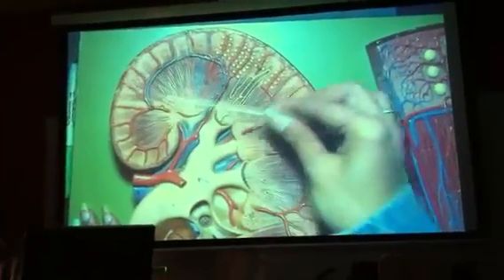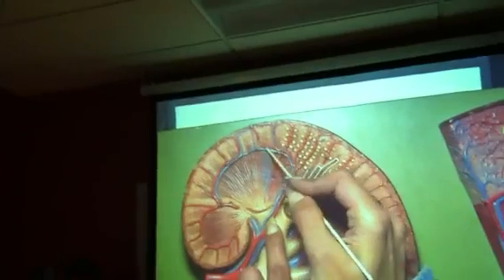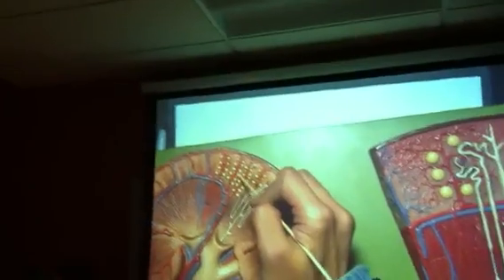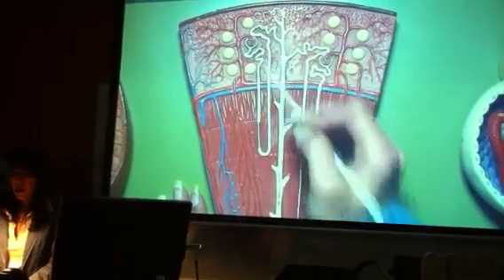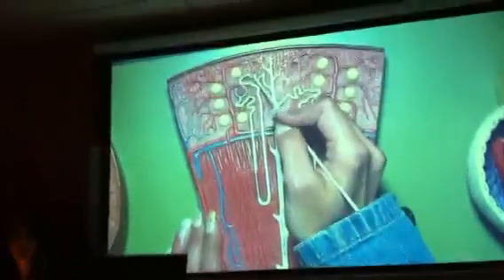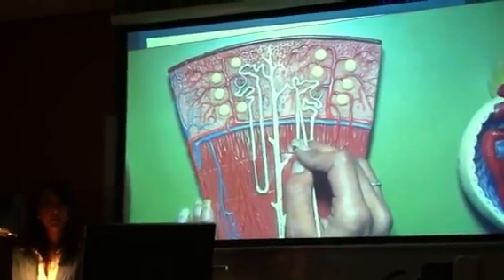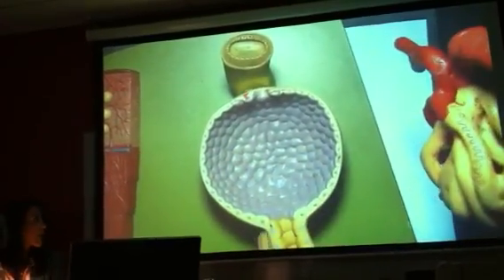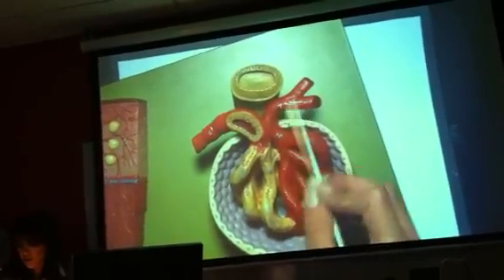Bio 181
Urinary & reproductive